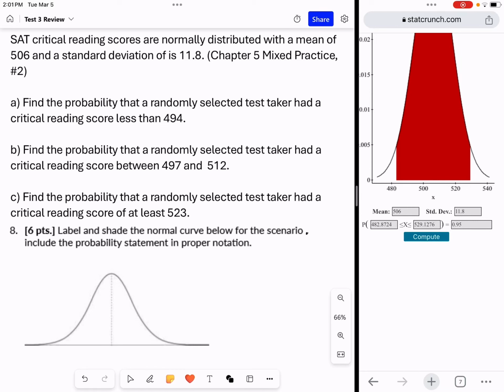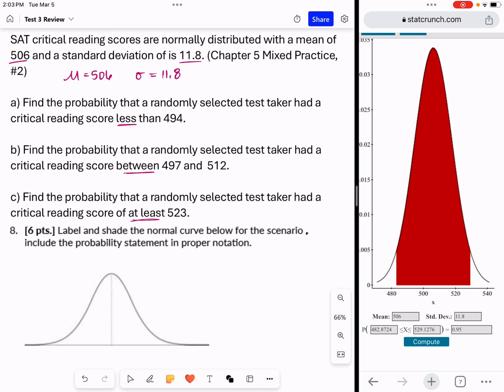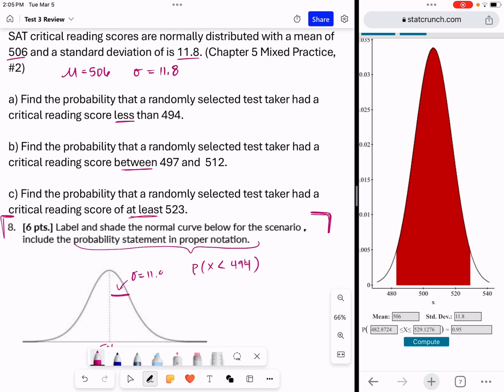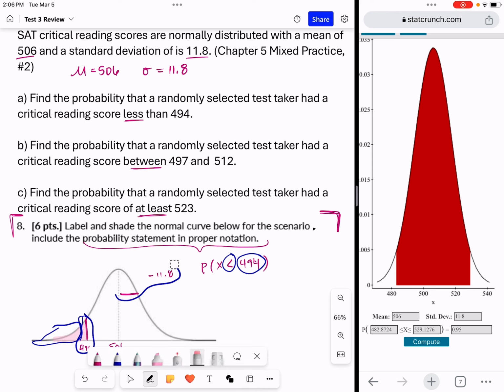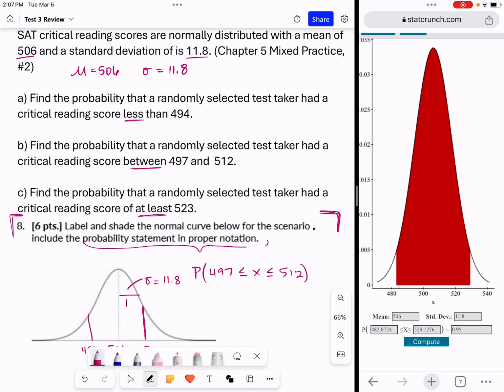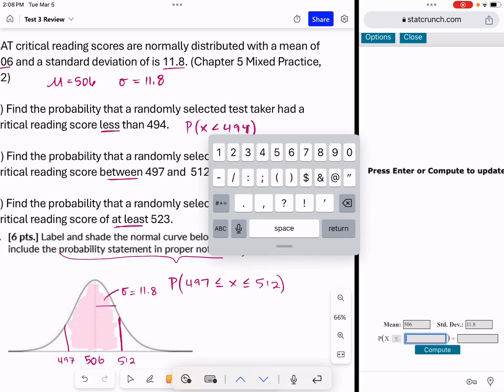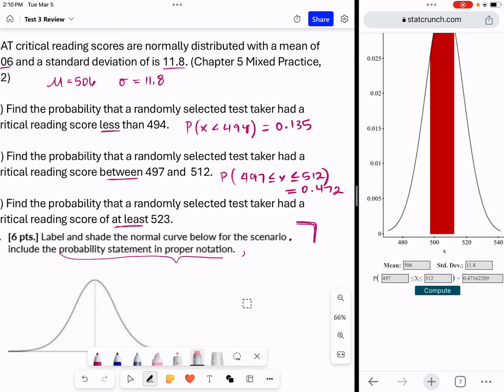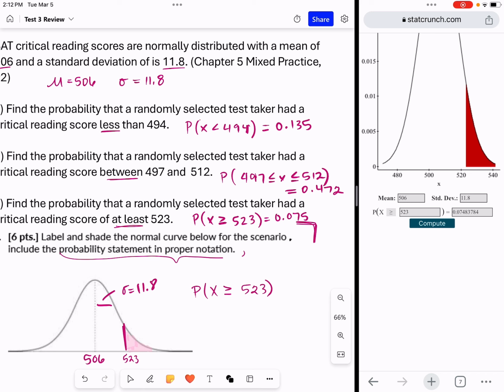Test 3 Practice (Normal Probabilities)